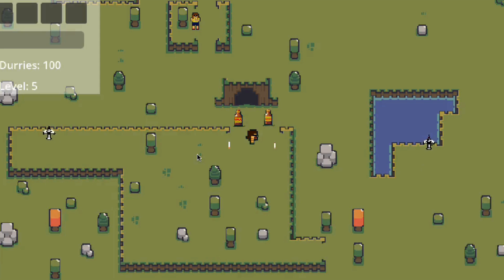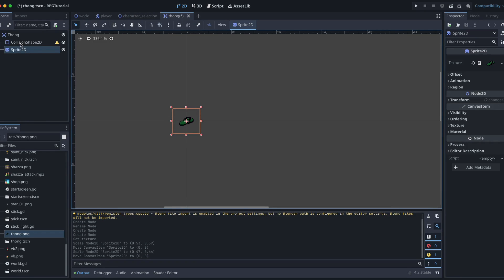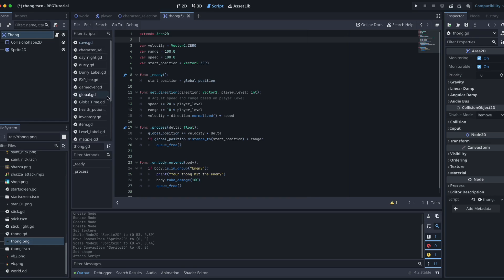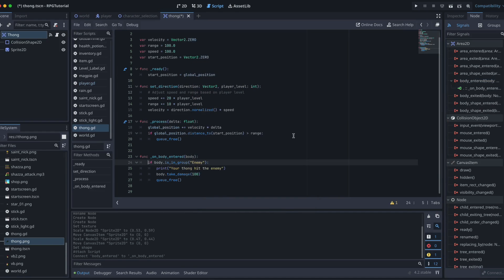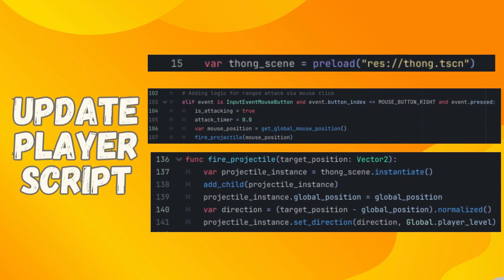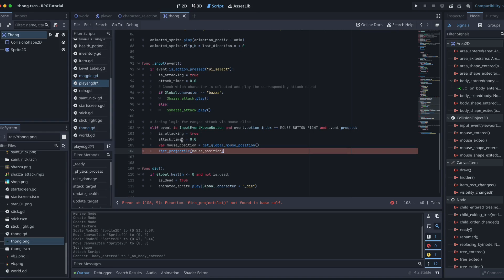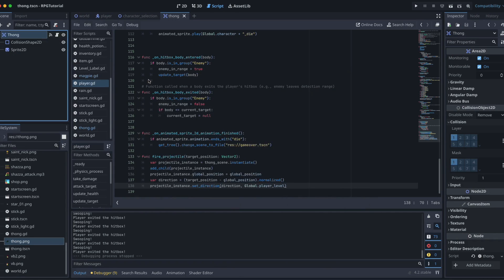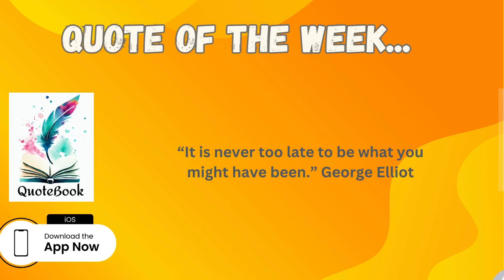Godot 4 Ranged Combat: Step-by-Step Tutorial!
In this video we introduce a simple way to implement a ranged attack system for your ARPG!

Whether you're advancing your game development skills or exploring the artistic inspirations behind classic games, this lesson equips an easy and effective way to add sound effects to your player attack.

If you see something that can be done more simply and understandably, please let me know because my desire is to make these tutorials as easy to follow as possible.

Part of the Zero 2 Zelda ARPG Tutorial series in Godot 4.